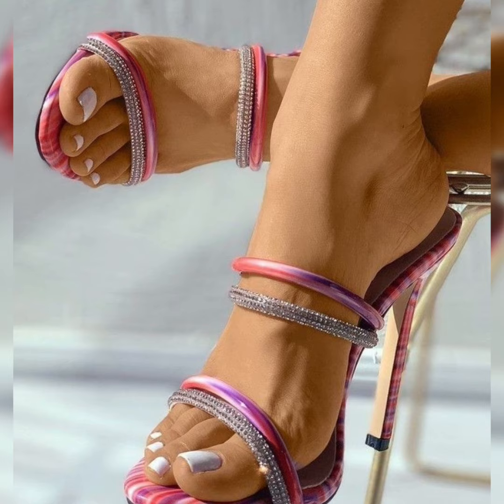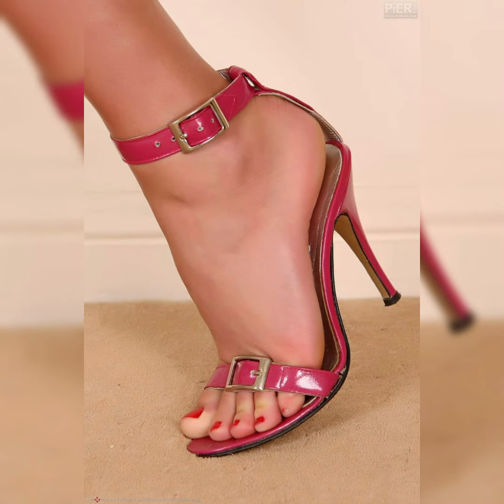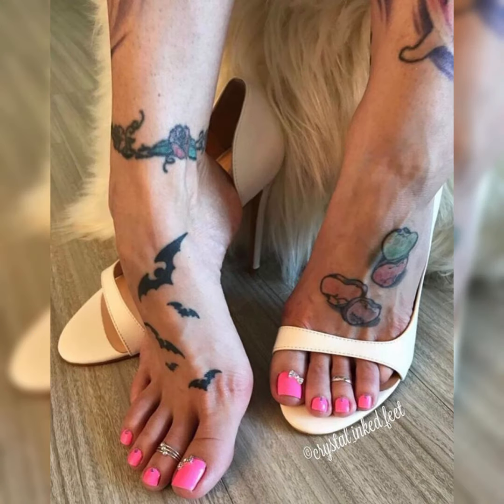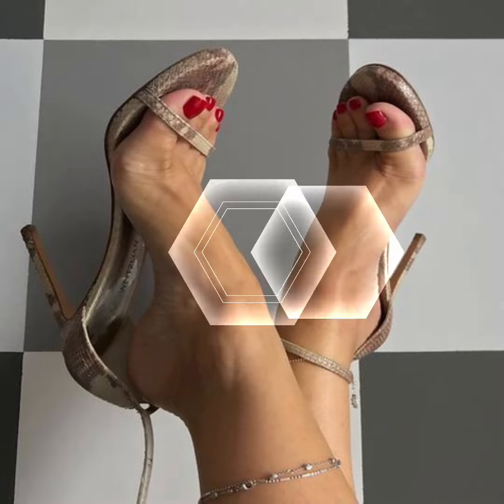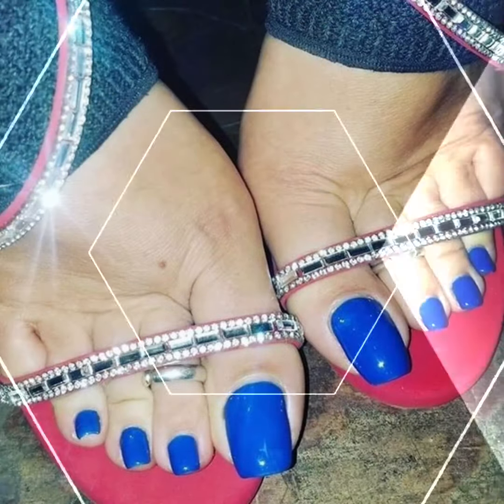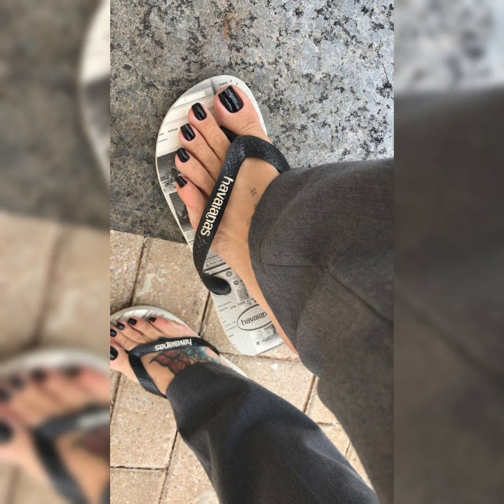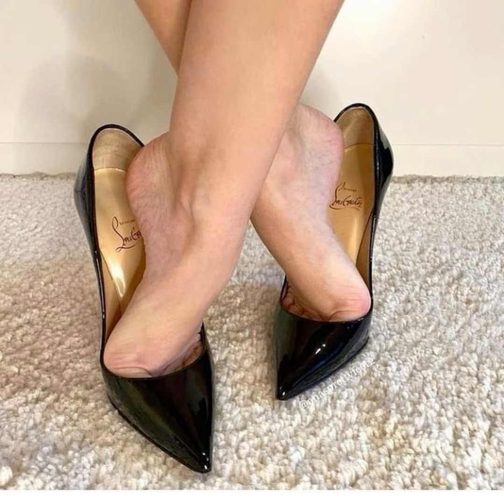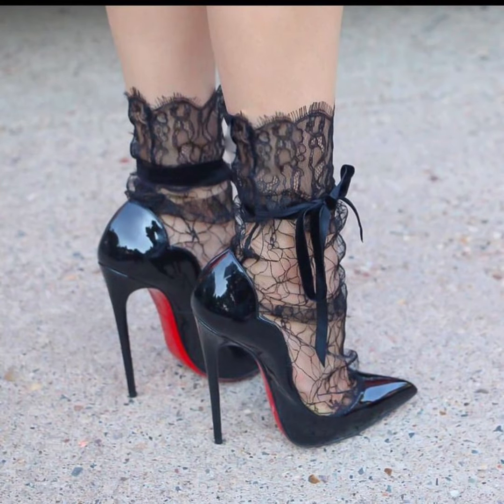the most stylish& fantastic collection of stiletto high heels Sandals// pumps ideas// nylon stocking